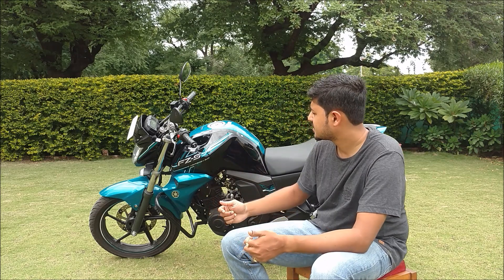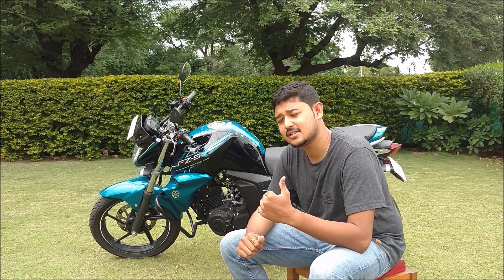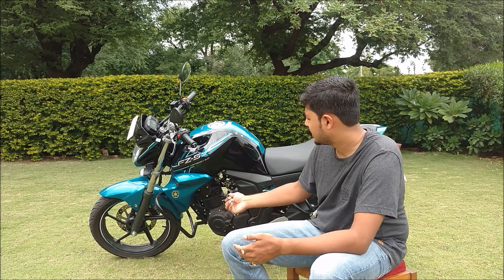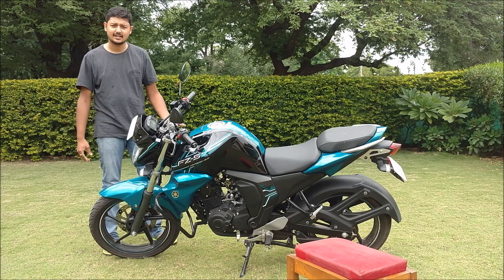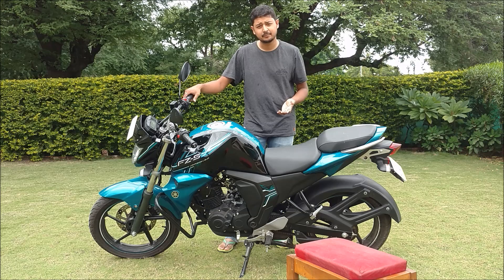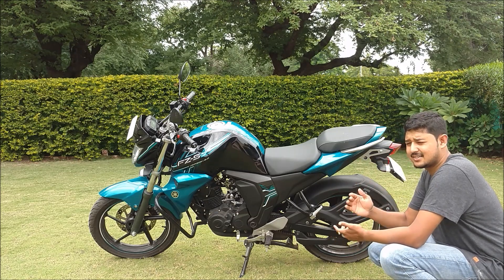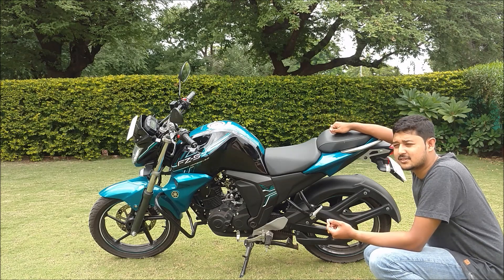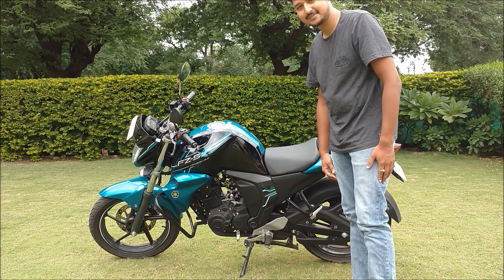YAMAHA FZ/FZ S V2/Fazer V2 Review | GoPro Hero 5